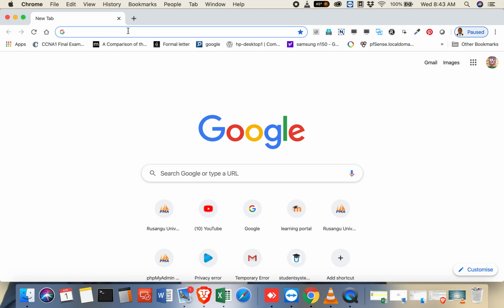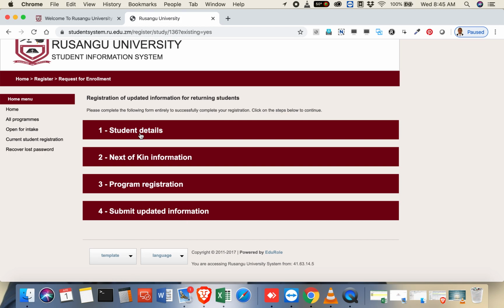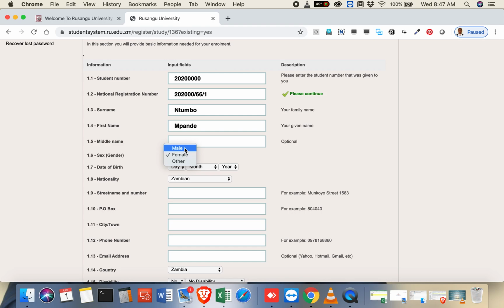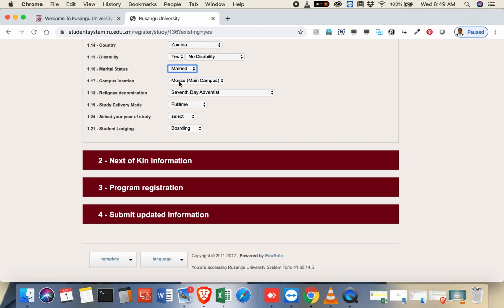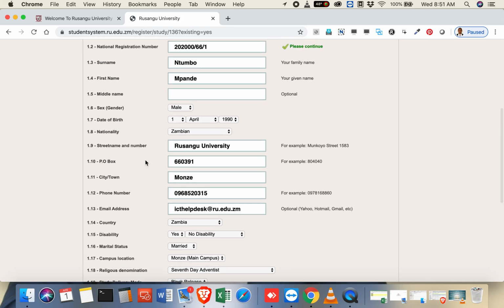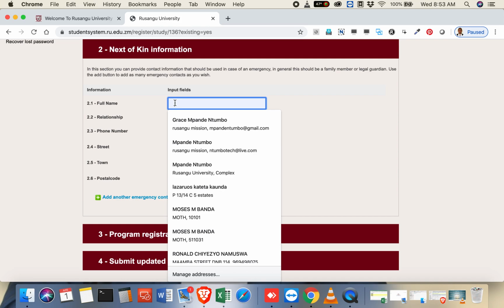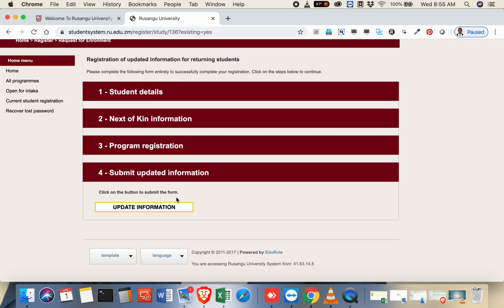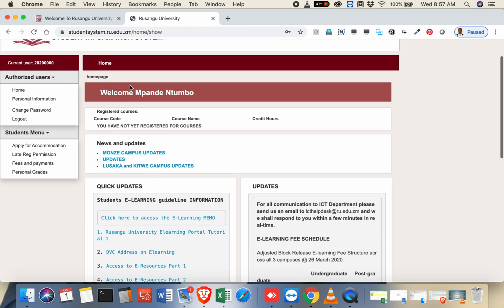ICT Orientation for New Students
This video is a guide to our new students, as part of ICT Orientation on how to signup up into our Students Information System (Students Portal).